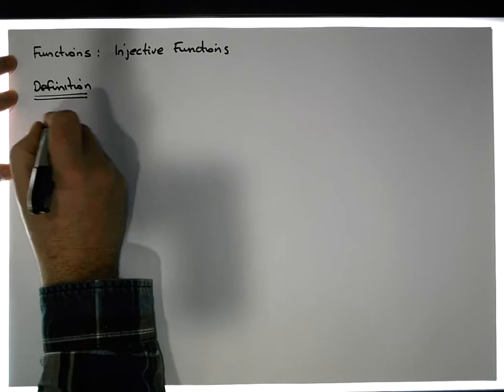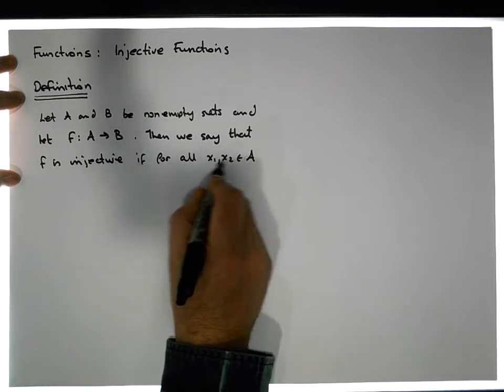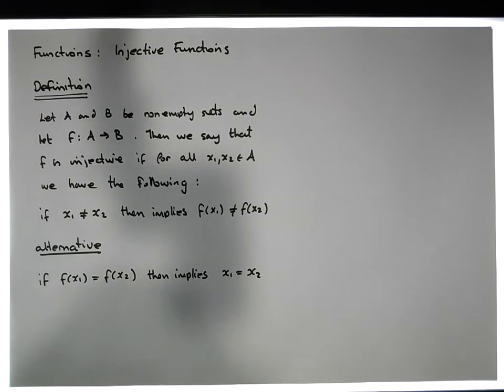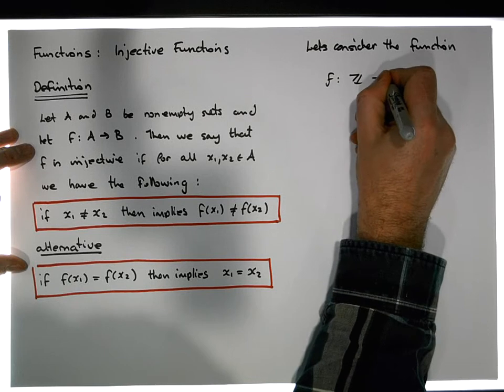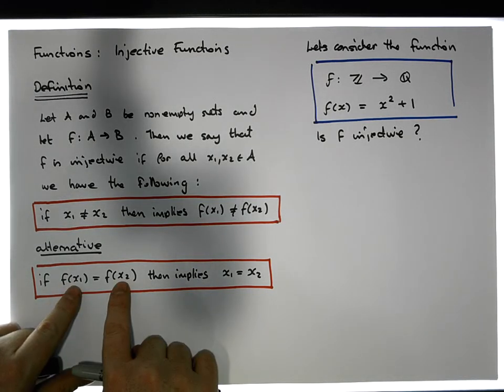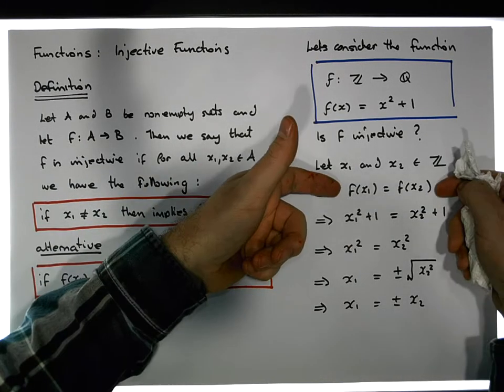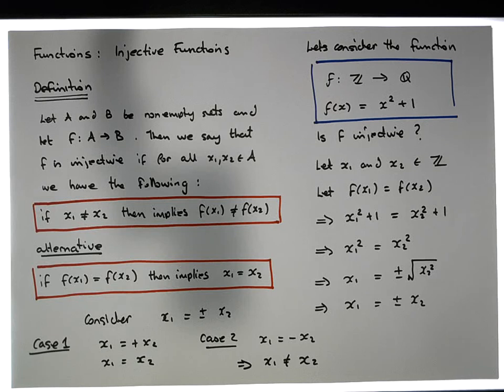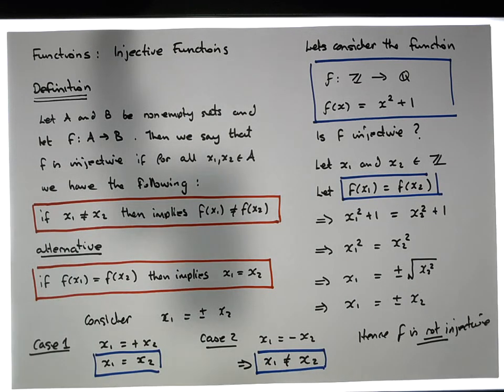Relations and Functions: Definition of an Injective Function (Example 3)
This short video presents a definition of an Injective Function and how to test to see if a function is in fact Injective. The short video also considers an example of a Function and the Proof that is is or is not Injective.